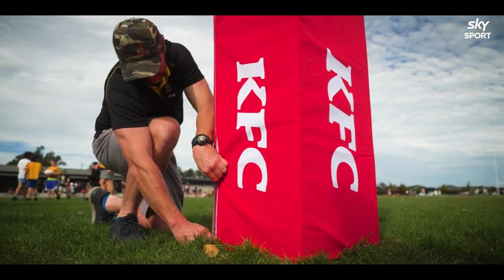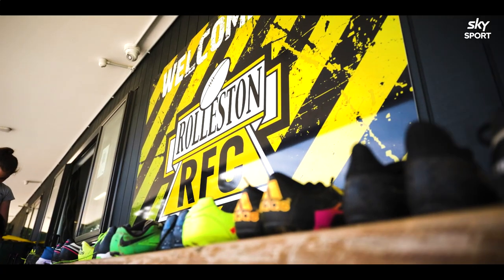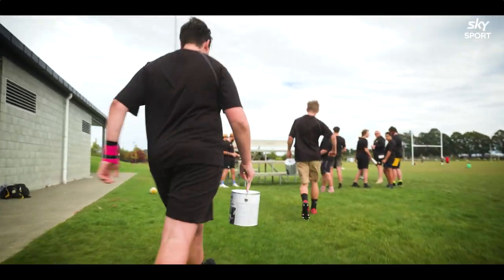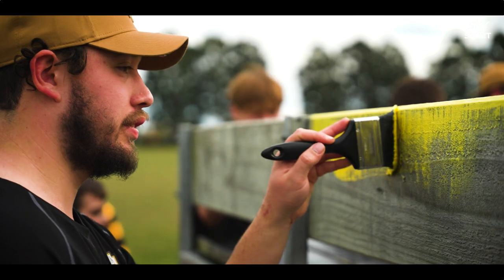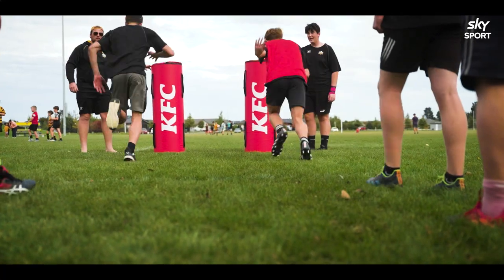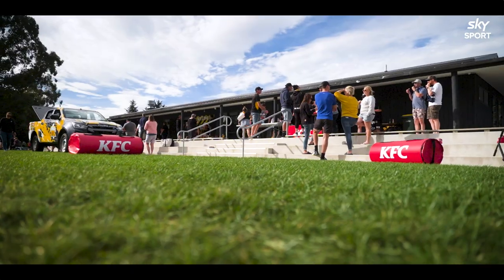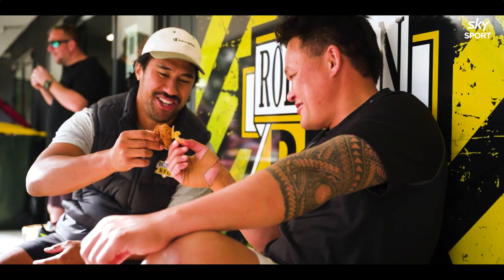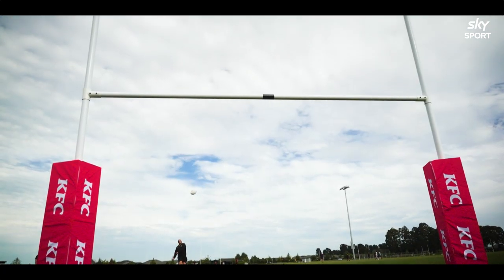KFC Club Days: Rolleston | Sky Sport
Sky Sport is the home of sport in New Zealand. With live coverage, dedicated shows, 5 dedicated channels plus ESPN & ESPN 2, we have you covered.